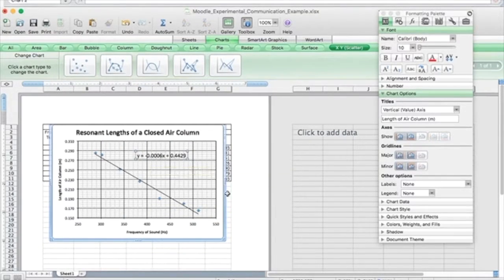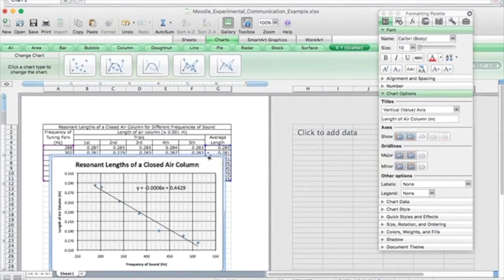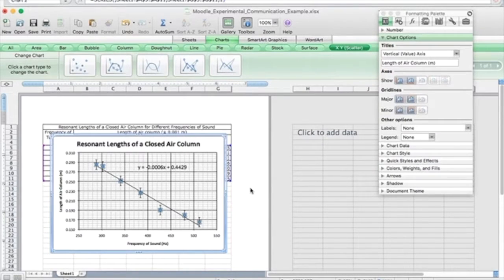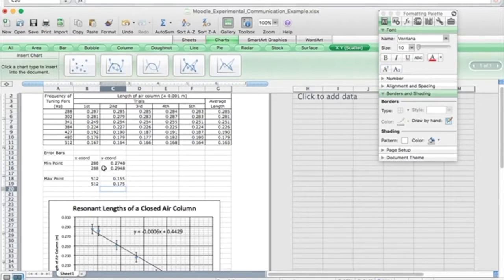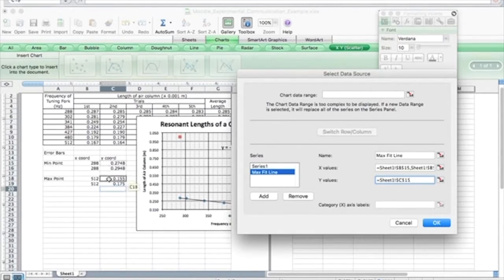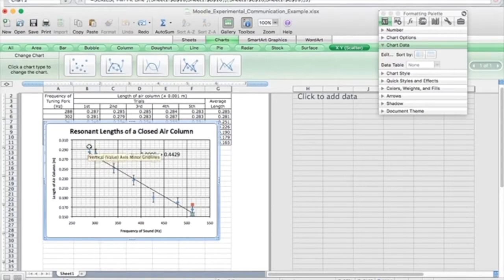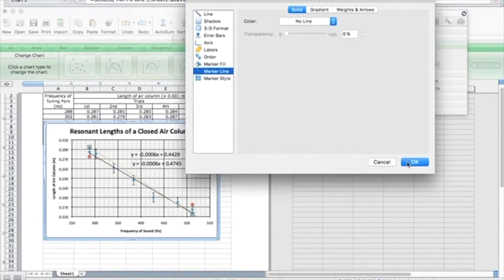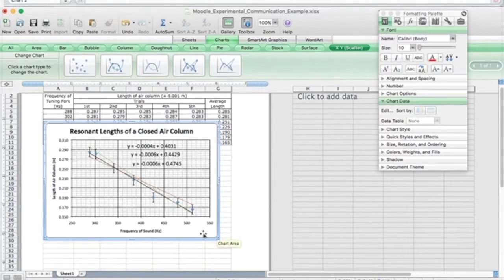Error Handling in MS Excel